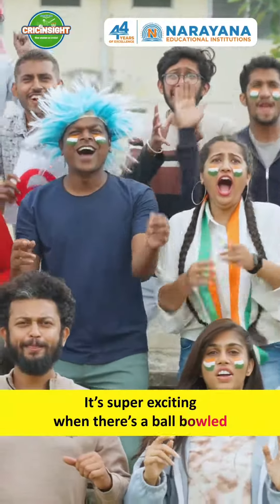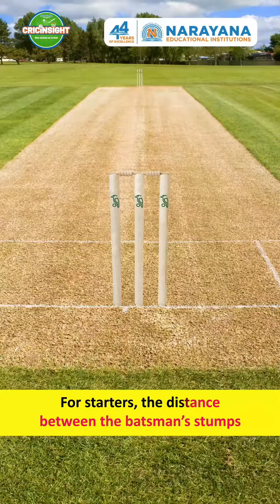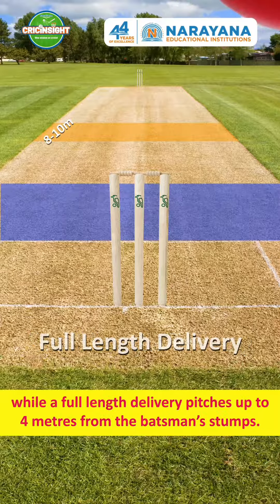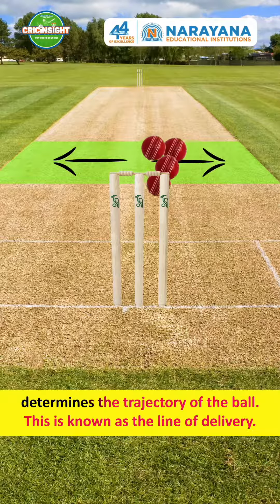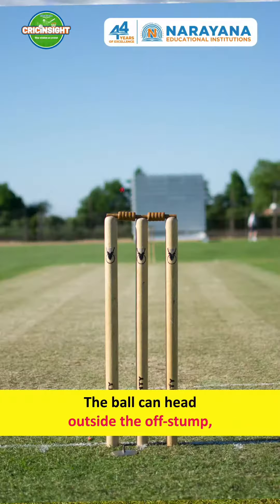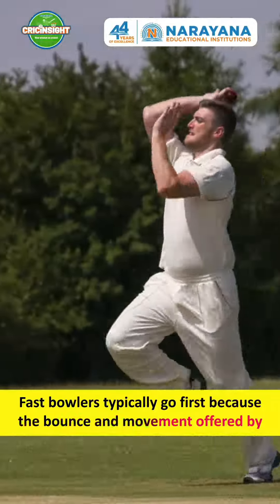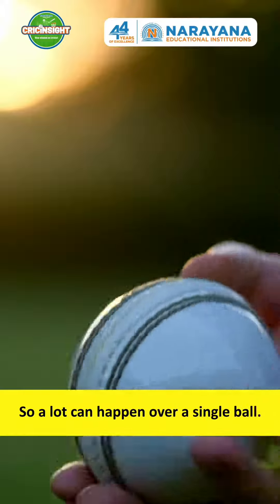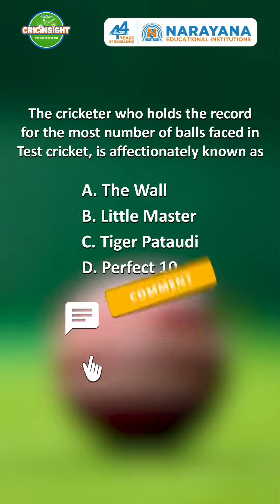𝗪𝗮𝘁𝗰𝗵 𝗼𝘂𝗿 𝗹𝗮𝘁𝗲𝘀𝘁 𝘃𝗶𝗱𝗲𝗼 𝘁𝗼 𝗹𝗲𝗮𝗿𝗻 𝗺𝗼𝗿𝗲 𝗮𝗯𝗼𝘂𝘁 𝘁𝗵𝗶𝘀 𝗰𝗿𝘂𝗰𝗶𝗮𝗹 𝗮𝘀𝗽𝗲𝗰𝘁 𝗼𝗳 𝘁𝗵𝗲 𝗴𝗮𝗺𝗲.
𝗨𝗻𝗱𝗲𝗿𝘀𝘁𝗮𝗻𝗱 𝘁𝗵𝗲 𝗰𝗼𝗻𝗰𝗲𝗽𝘁𝘀 𝗼𝗳 '𝗟𝗶𝗻𝗲 𝗮𝗻𝗱 𝗟𝗲𝗻𝗴𝘁𝗵' 𝗶𝗻 𝗰𝗿𝗶𝗰𝗸𝗲𝘁! 𝗗𝗶𝗱 𝘆𝗼𝘂 𝗸𝗻𝗼𝘄 𝘁𝗵𝗮𝘁 𝗮 𝗯𝗼𝘄𝗹𝗲𝗿'𝘀 𝗽𝗿𝗲𝗰𝗶𝘀𝗶𝗼𝗻 𝗰𝗮𝗻 𝗯𝗲 𝘁𝗵𝗲 𝗸𝗲𝘆 𝘁𝗼 𝘃𝗶𝗰𝘁𝗼𝗿𝘆? 𝗪𝗮𝘁𝗰𝗵 𝗼𝘂𝗿 𝗹𝗮𝘁𝗲𝘀𝘁 𝘃𝗶𝗱𝗲𝗼 𝘁𝗼 𝗹𝗲𝗮𝗿𝗻 𝗺𝗼𝗿𝗲 𝗮𝗯𝗼𝘂𝘁 𝘁𝗵𝗶𝘀 𝗰𝗿𝘂𝗰𝗶𝗮𝗹 𝗮𝘀𝗽𝗲𝗰𝘁 𝗼𝗳 𝘁𝗵𝗲 𝗴𝗮𝗺𝗲.